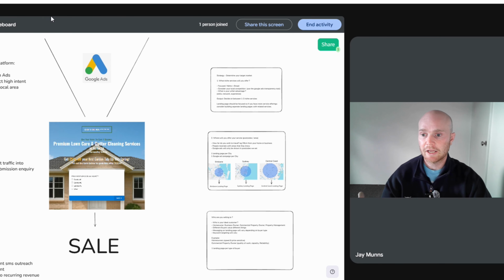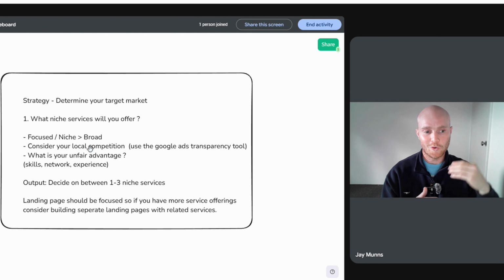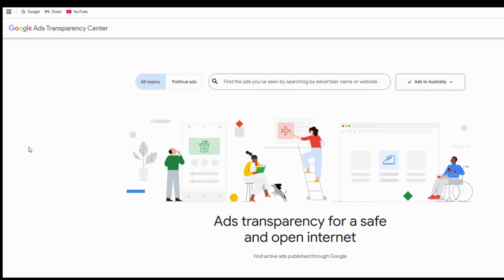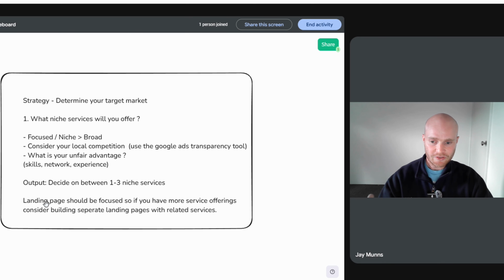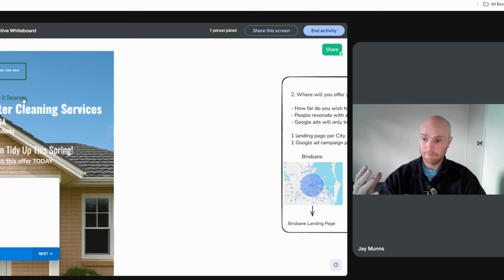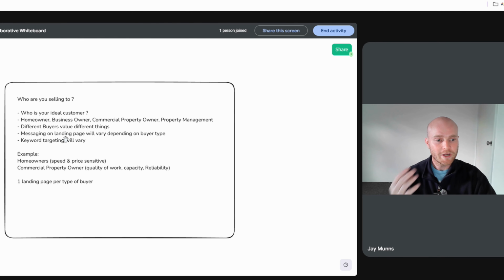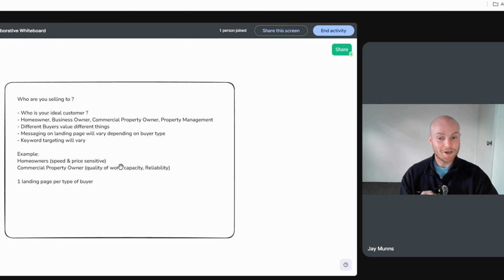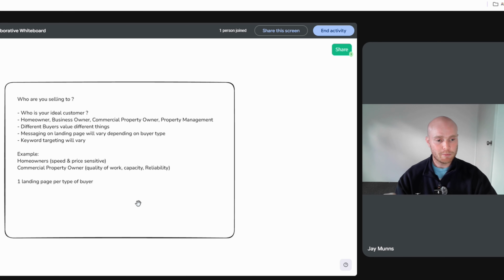How to Determine Your Target Market: Lead Generation System For Home Services Australia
Before you launch any Google Ads campaign, you need absolute clarity on who you’re targeting and where your best customers actually come from. In this video, I walk you through a simple framework to identify your ideal target market so you can attract better-quality enquiries, avoid wasted ad spend, and grow your home service business more predictably.

You’ll learn:

How to define your ideal customer using real data

How to choose the right suburbs and service areas

Why not every postcode is worth advertising in

How to find high-value customer pockets using free tools

The difference between “broad targeting” and “profit targeting”

How your target market affects ad copy, keywords, and landing pages

The common targeting mistakes most Aussie home service businesses make

This is Step 2 in our Lead Generation System for Australian Home Services, the same system we used to generate 132 leads in 60 days for a gardening business in Perth.

📄 Landing Page Template (Try for Free)
Build the exact landing page shown in our training series:

📞 Book a Complimentary Account Setup Call

🎓 DIY Lead Generation Program (Coaching With Me)
Get guided support to set up your target market, landing page, and Google Ads campaign step-by-step:

Whether you’re a gardener, plumber, sparkie, landscaper, pest controller, cleaner, or any other home service business — knowing your target market is the foundation of predictable lead generation.